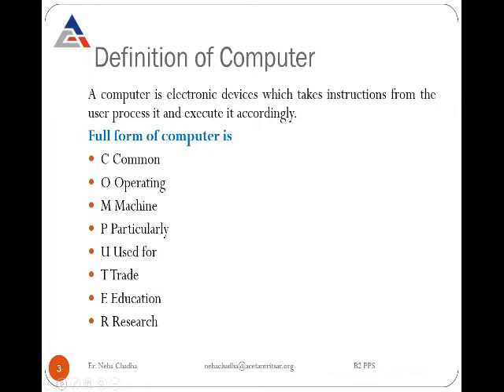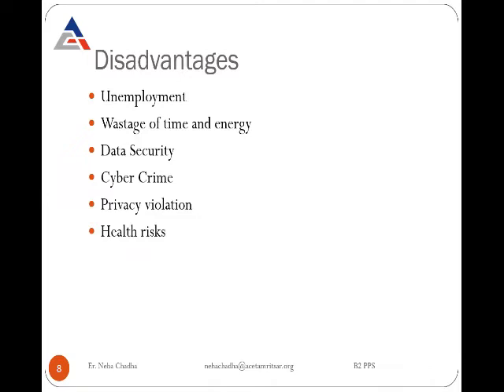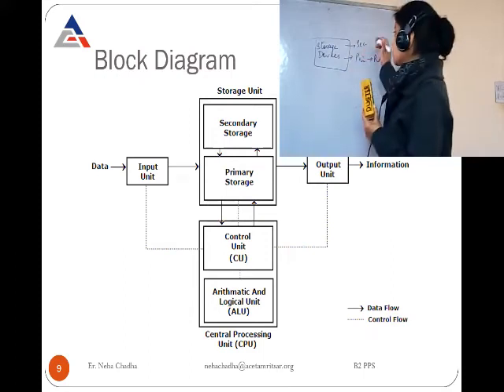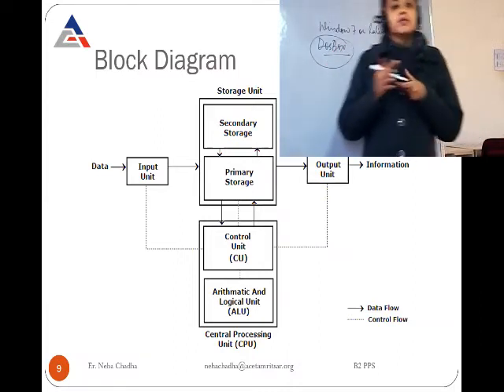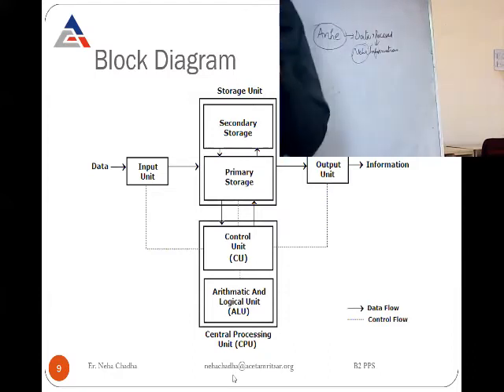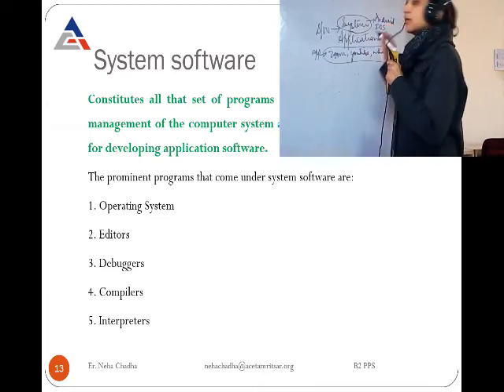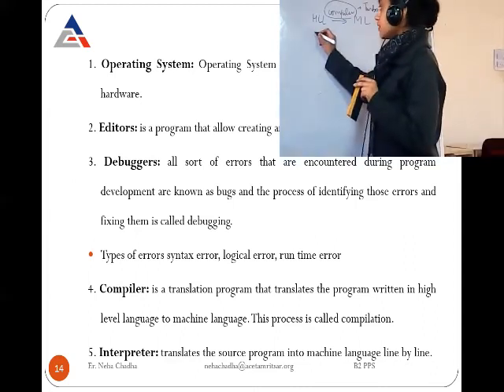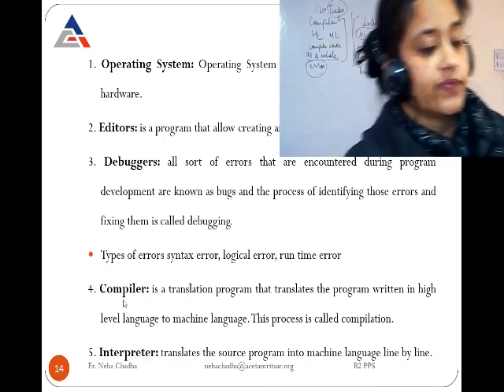PPS Lecture 1: Unit 1 Basics of Computer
This video contains:
Block Diagram of Computer
Advantages/Disadvantages
Applications